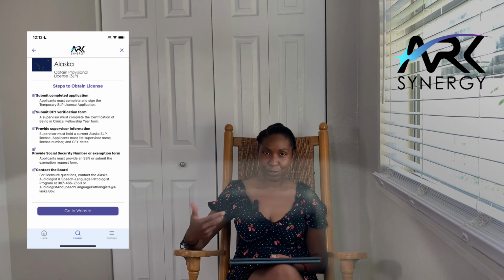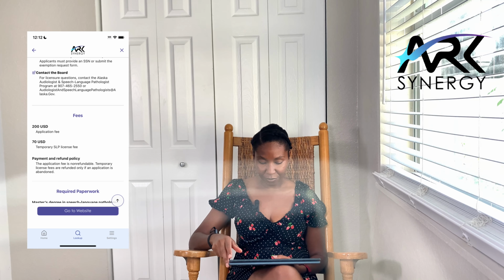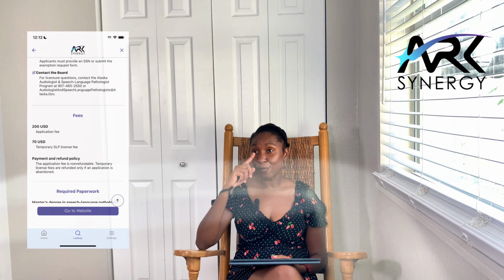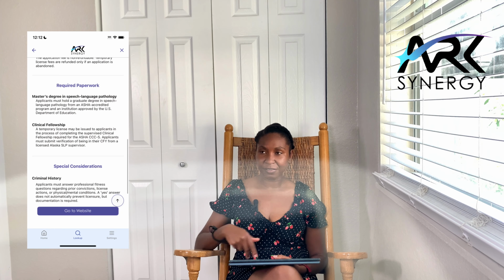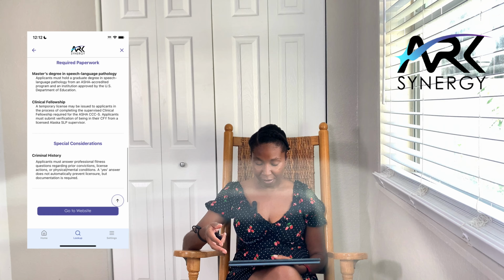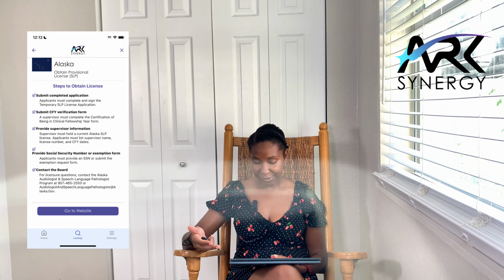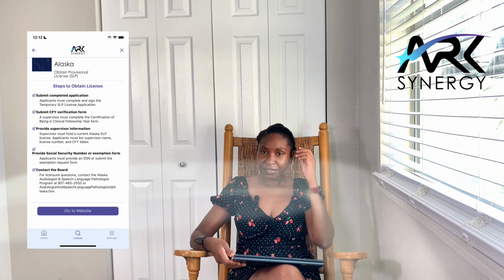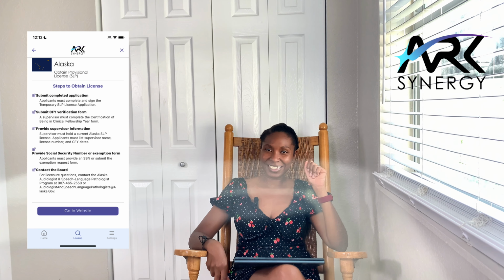Alaska Provisional/CF SLP license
This video explains how to get your Provisional SLP license in Alaska, including fees, timelines, rules, required documents.

Chapters:
00:00:00 Intro
00:00:54 Licensure content Part 1
00:02:26 Message
00:02:59 Licensure content Part 2
00:05:17 Outro